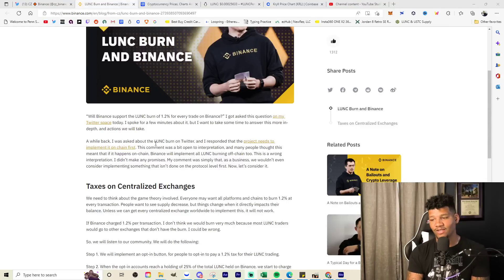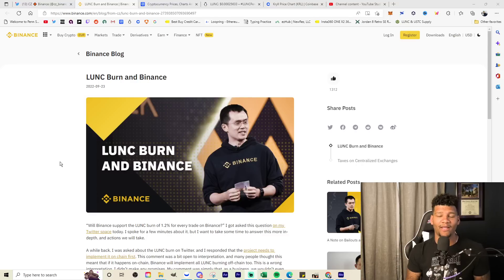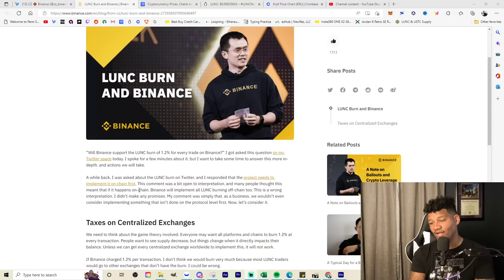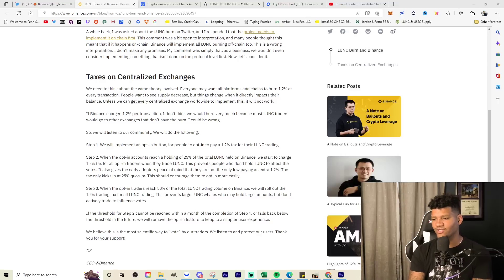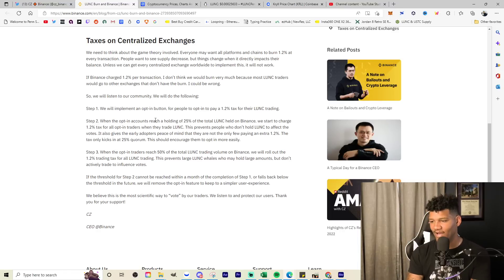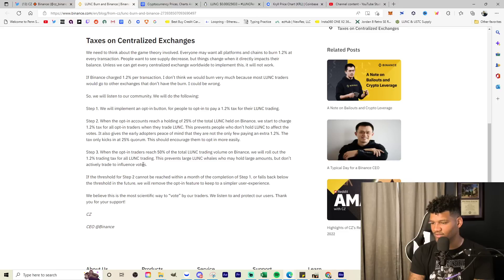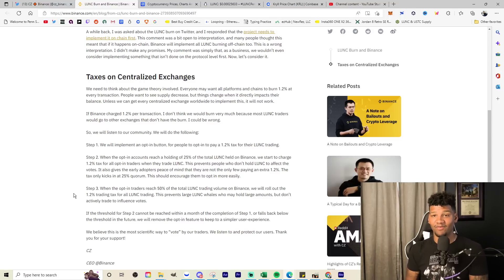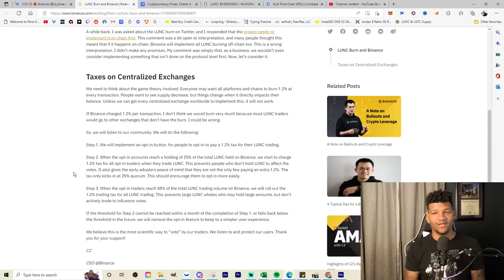Binance Is Wrong About LUNC...